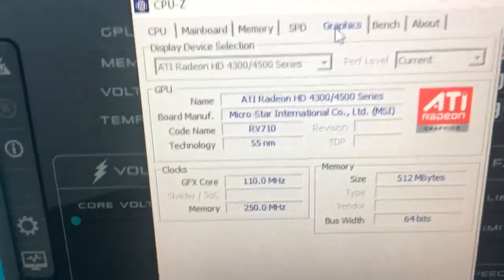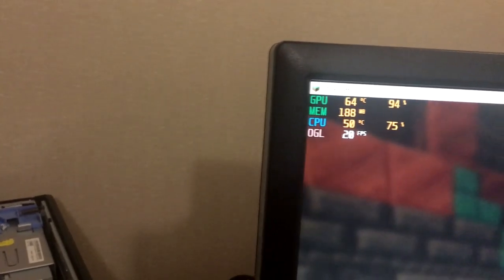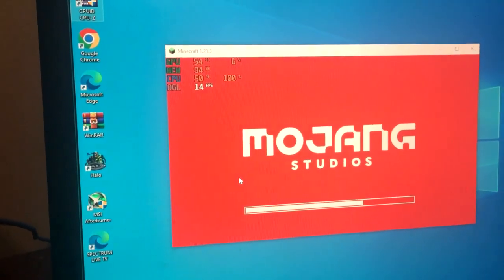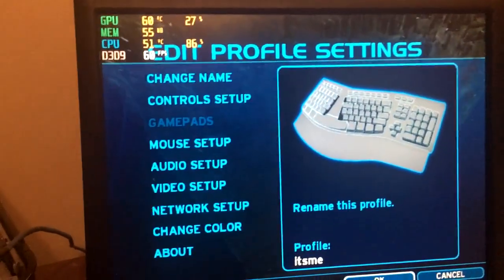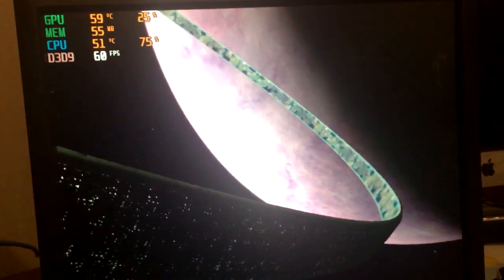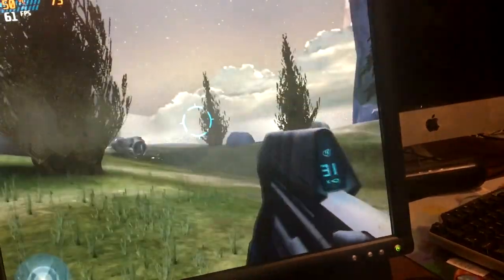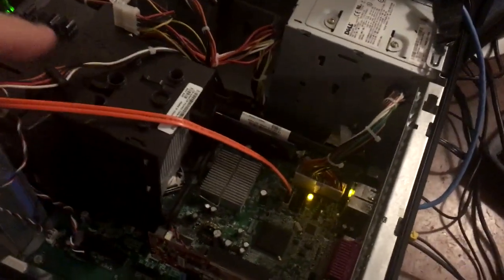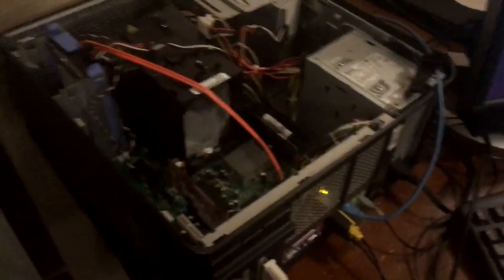ITS TRASH ! ??? Dell OptiPlex 330 can it game in 2024 ? (PART 2)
Part 2 of  the Dell OptiPlex , can it  game  in 2024?

max ram upgrade  4gb, ddr2
cpu upgrade up to  q8400 or e8600 processor. It doesn't seem to support higher quads. You cannot install any other processors outside of an lga775 variant.